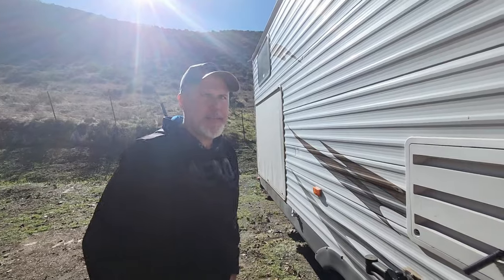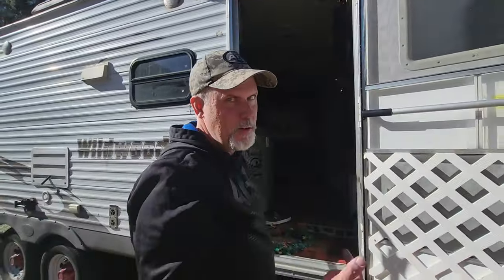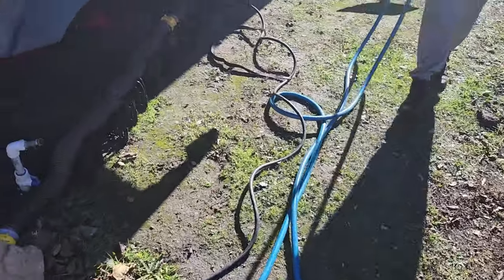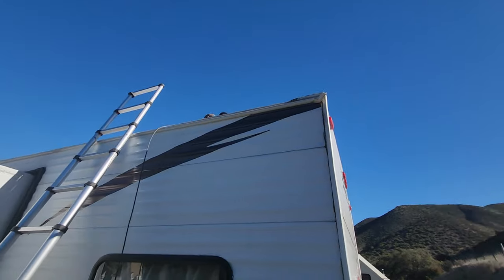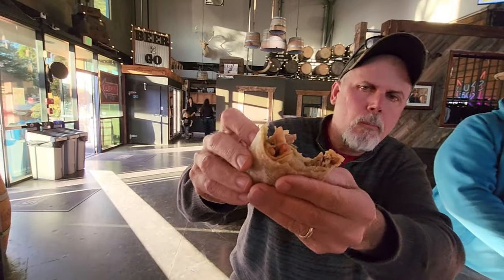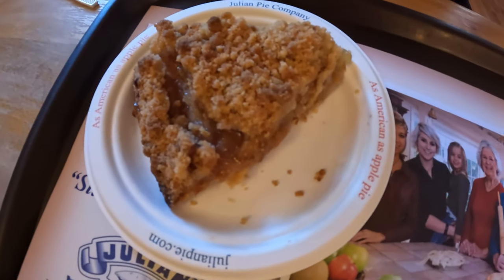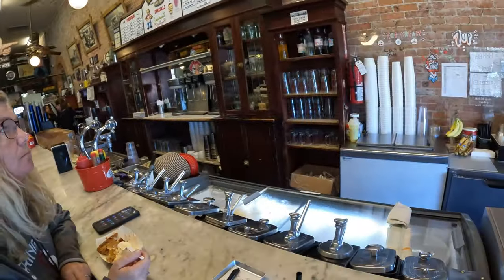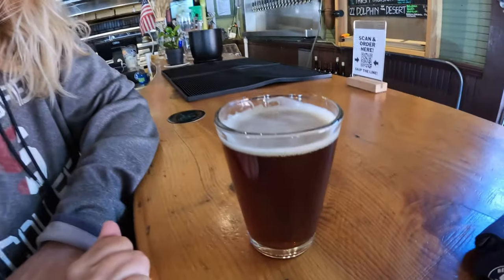OLD SCHOOL RV SETUP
We show you our RV setup at a new campsite. Then, its time to set out and explore beautiful Julian, Ca! In this awesome trip, we experience the beauty of this town in all its glory. From amazing views, brews and pies, this town has it all! Thanks for coming along with us!

0:00 Intro
0:59 Setup
8:41 friends
9:47 brewery
11:33 Julian
12:18 Julian pie
13:35 Miner Diner
15:58 Julian beer
17:24 Outro